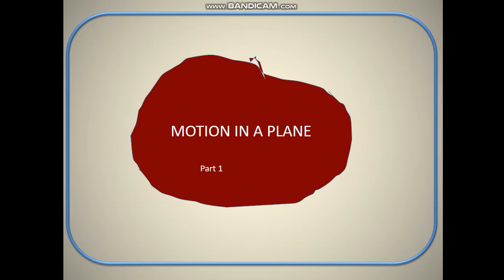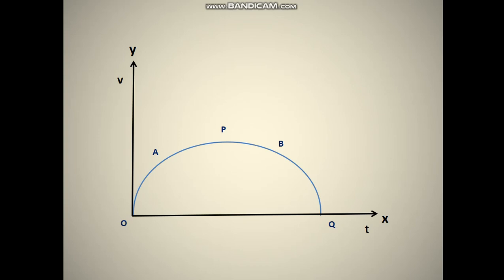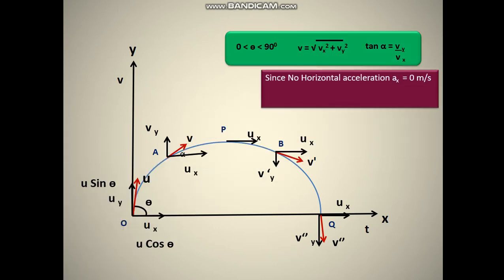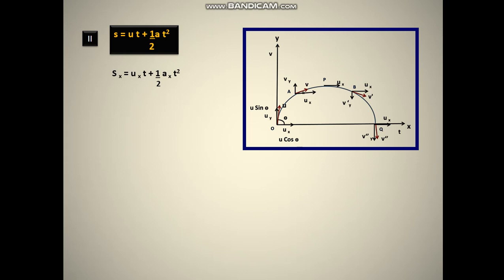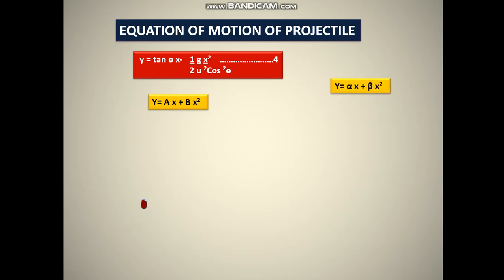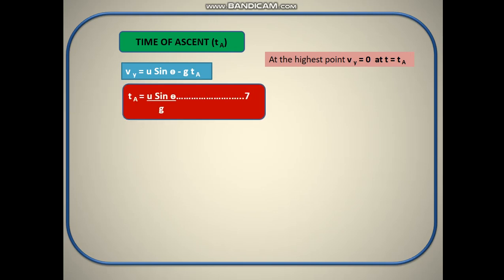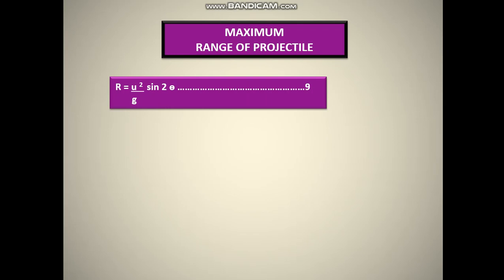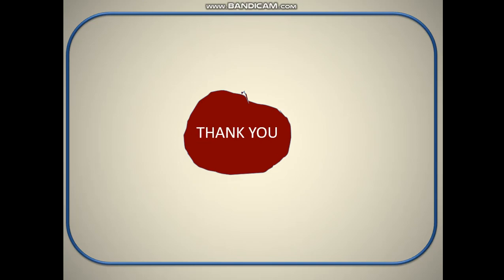Motion in a plane - Part I By Das Meta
Projectile motion
Equation for the trajectory of a projectile
Height & Range of the projectile
Time of Flight
Time of ascent and descent